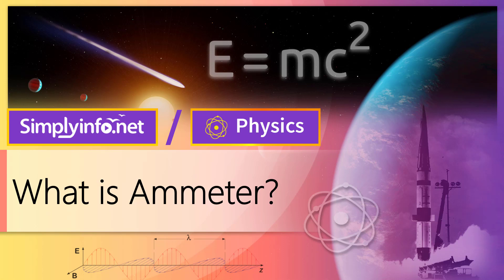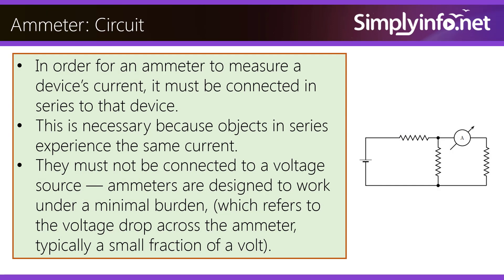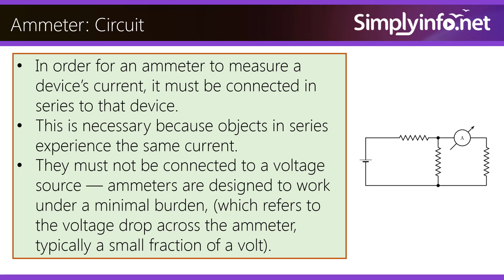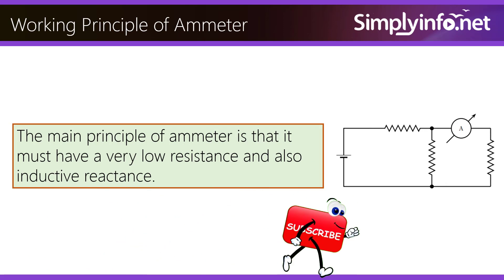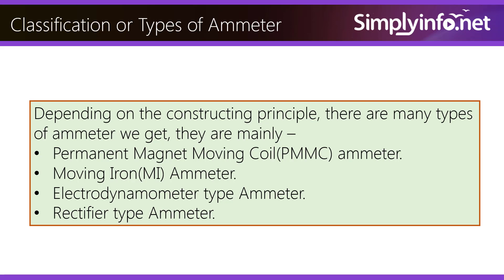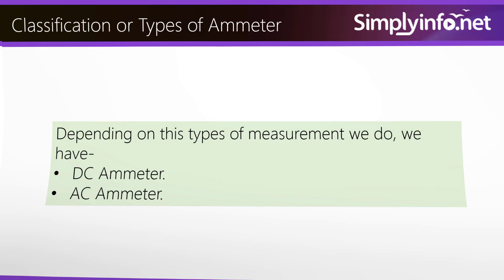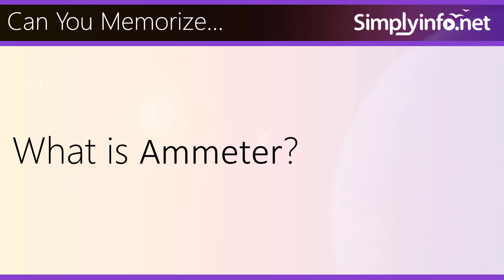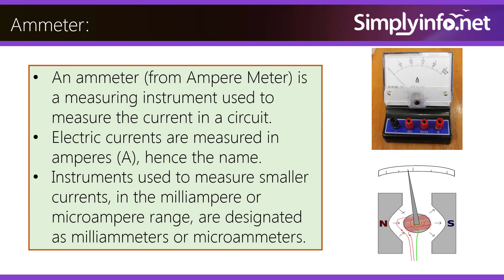What is Ammeter | Ammeter Circuit | Working Principle & Types of Ammeter | Physics concepts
What is Ammeter Ammeter circuit working principle of ammeter types of ammeter Physics concepts.

An ammeter (from Ampere Meter) is a measuring instrument used to measure the current in a circuit.
Electric currents are measured in amperes (A), hence the name.
Instruments used to measure smaller currents, in the milliampere or microampere range, are designated as milliammeters or microammeters.
In order for an ammeter to measure a device’s current, it must be connected in series to that device.
This is necessary because objects in series experience the same current.
They must not be connected to a voltage source — ammeters are designed to work under a minimal burden, (which refers to the voltage drop across the ammeter, typically a small fraction of a volt).
The main principle of ammeter is that it must have a very low resistance and also inductive reactance.
Depending on the constructing principle, there are many types of ammeter we get, they are mainly –
Permanent Magnet Moving Coil(PMMC) ammeter.
Moving Iron(MI) Ammeter.
Electrodynamometer type Ammeter.
Rectifier type Ammeter.
Depending on this types of measurement we do, we have-
DC Ammeter.
AC Ammeter.

Team SimplyInfo.net